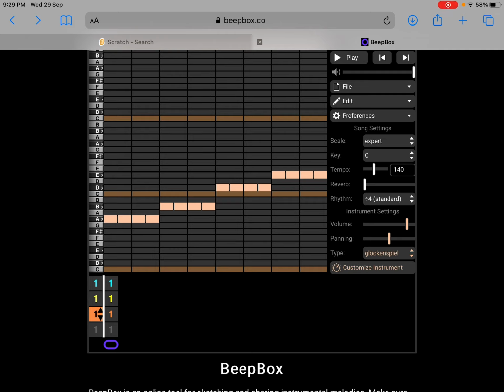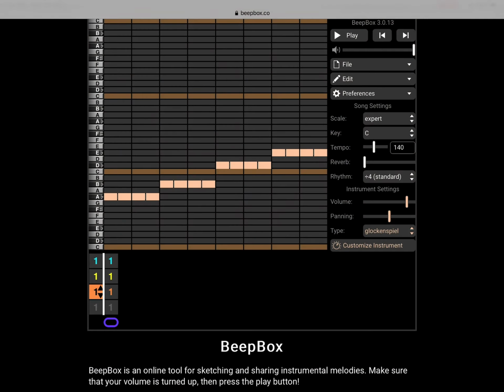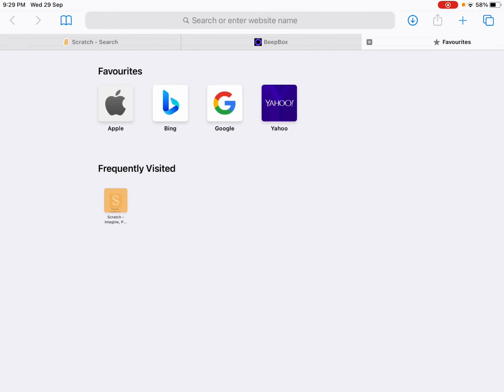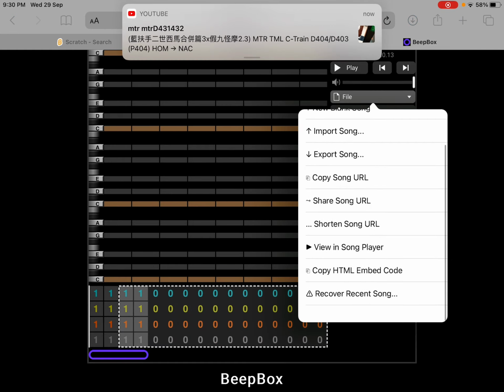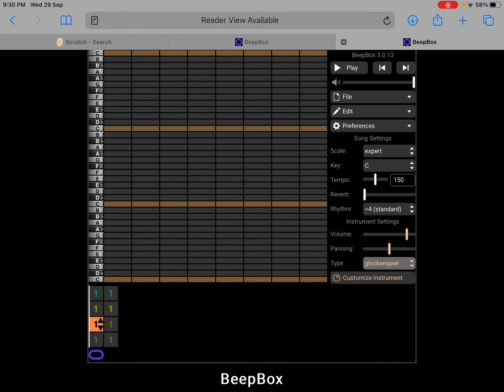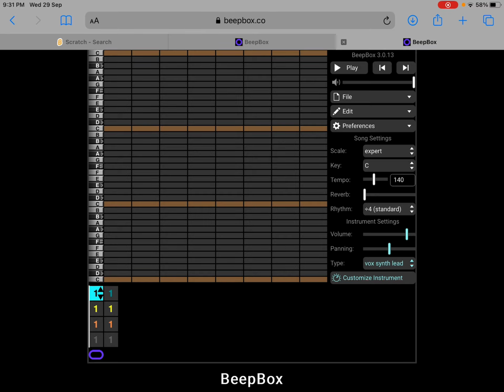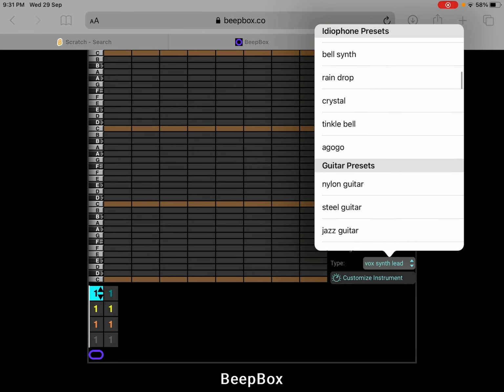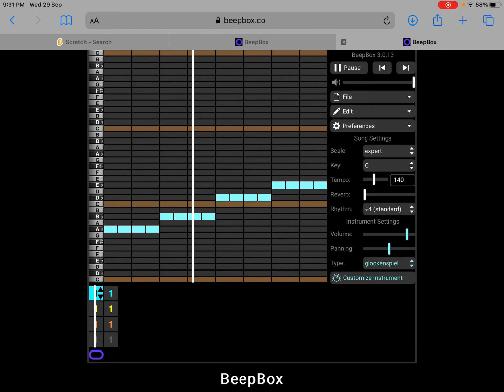How to make 68 sound on pear TVs on 140 BPM in Beepbox!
This is a sound of beepbox!

To download THIS sound